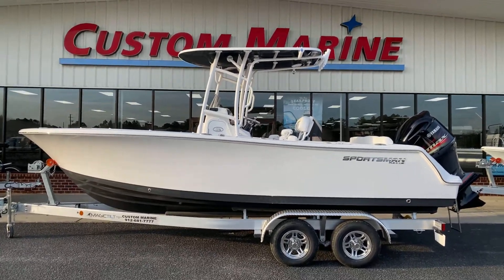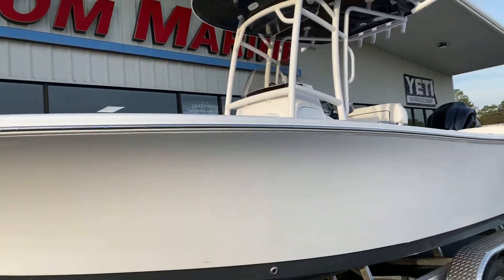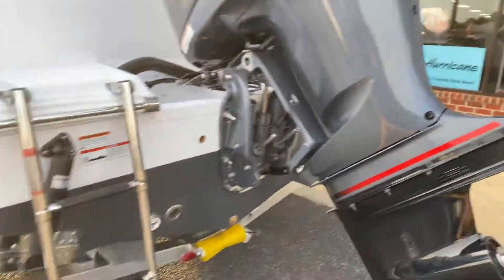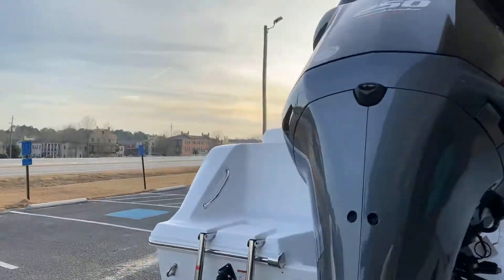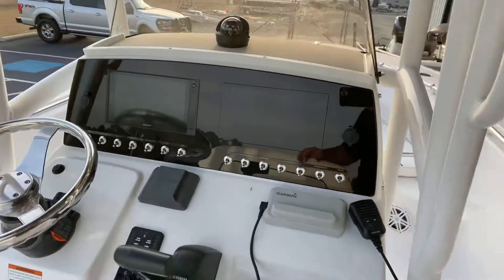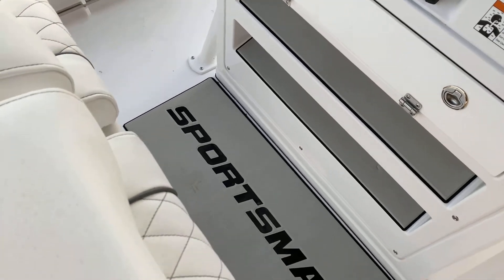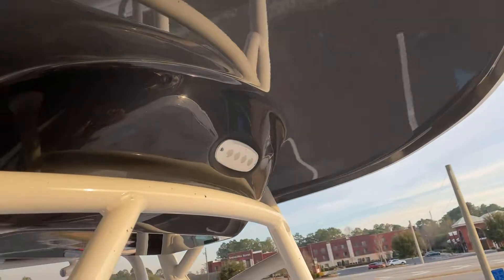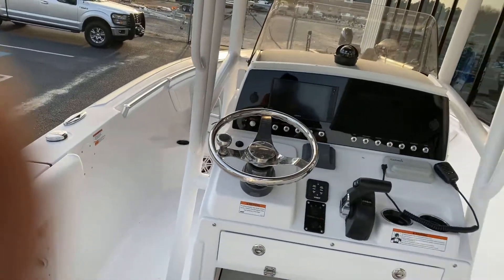2021 Sportsman 231 Heritage Stock SH228